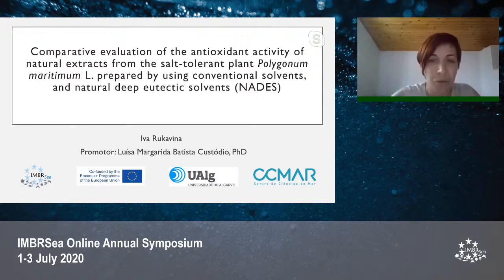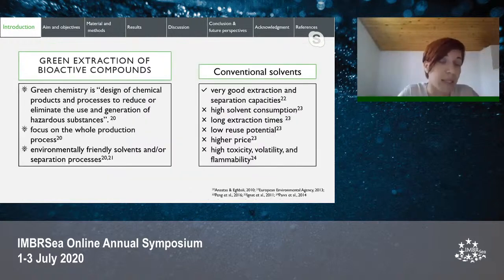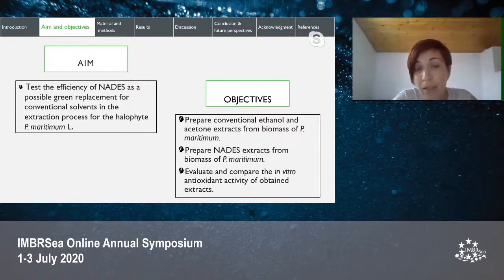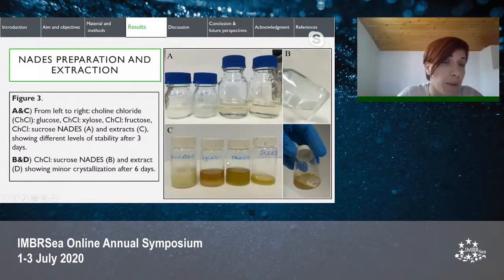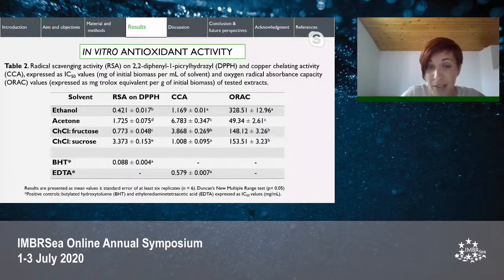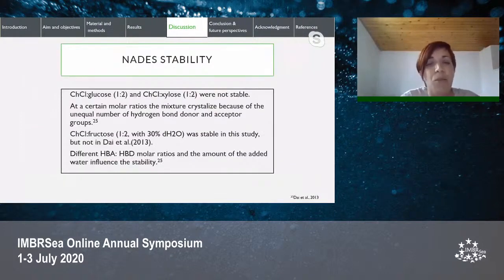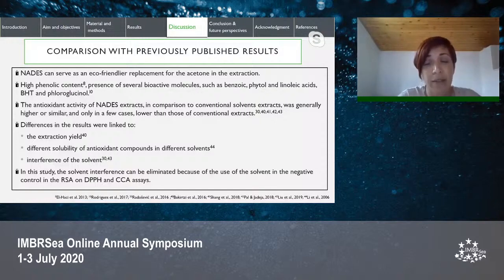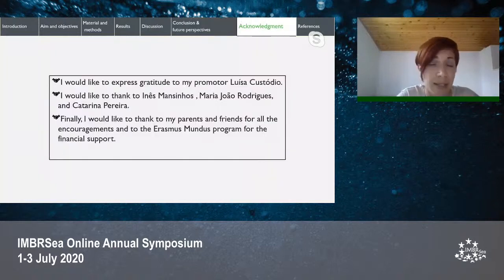Iva Rukavina - Day 2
Comparative evaluation of the antioxidant activity of natural extracts from the salt-tolerant plant Polygonum maritimum L. prepared by using conventional solvents, and natural deep eutectic solvents (NADES)

Natural deep eutectic solvents (NADES) are considered as a new generation of green solvents, with multiple commercial applications. In this study choline chloride - based NADES with sucrose, fructose, glucose and xylose were prepared. NADES made of choline chloride with sucrose in a molar ratio 1:2 and 40% of distilled water (w:w) and fructose (1:2, 30% of dH2O) were selected based on the stability, and used to prepare natural extracts from aerial organs of the halophyte Polygonum maritimum. Acetone and ethanol extracts were also prepared, and used for comparison. Extracts were tested for antioxidant activity by different assays, namely radical scavenging activity (RSA) on the 2,2-diphenyl-1-picrylhydrazyl (DPPH) radical, oxygen radical absorbance capacity (ORAC) and copper chelating activity (CCA). Choline chloride: sucrose and choline chloride: fructose extracts exhibited better results in the ORAC and CCA, comparatively to the acetone extract. Choline chloride: fructose extract was also more efficient in the DPPH assay. Ethanol extract had a similar CCA to choline chloride: sucrose extract, but was more efficient in the DPPH and ORAC assays. This study suggests that NADES can serve as an eco-friendlier replacement for acetone in the extraction of antioxidants from P. maritimum.